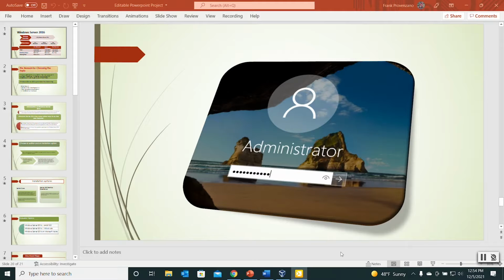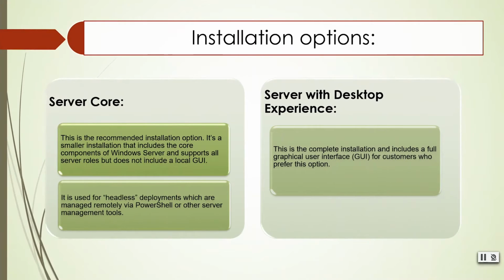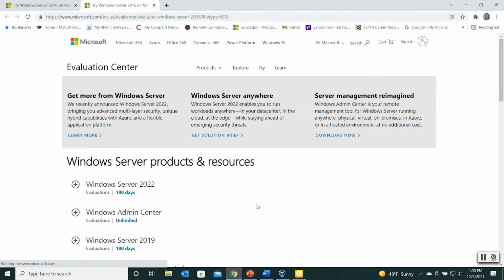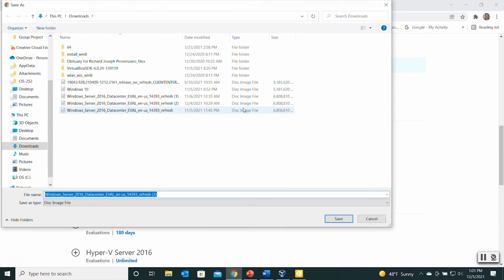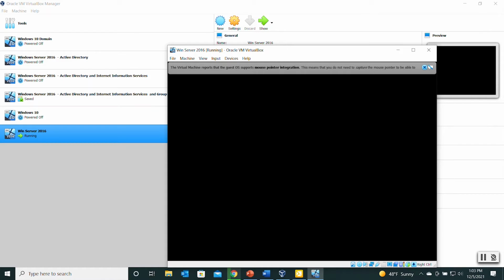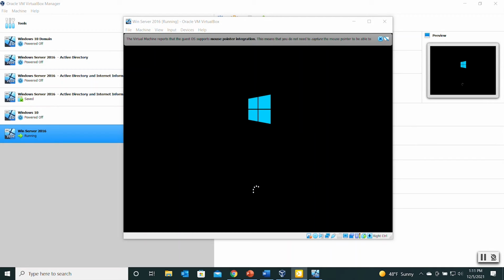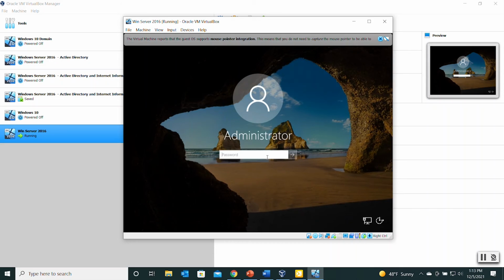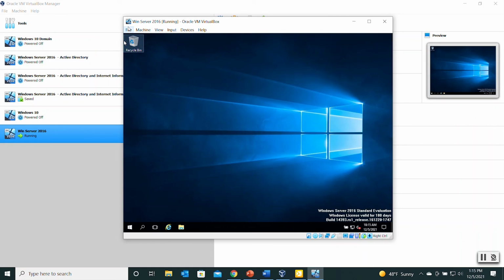Project- WIndows Server 2016